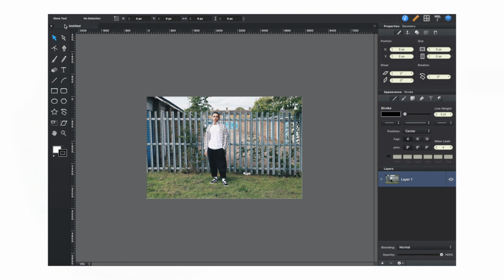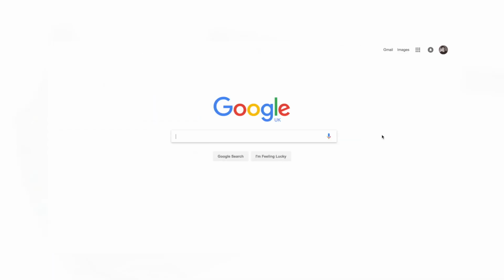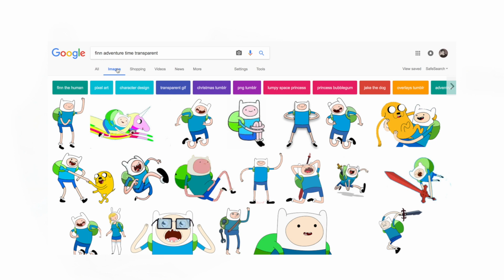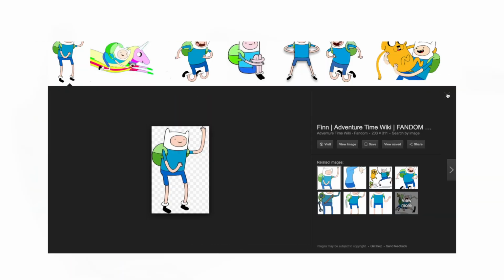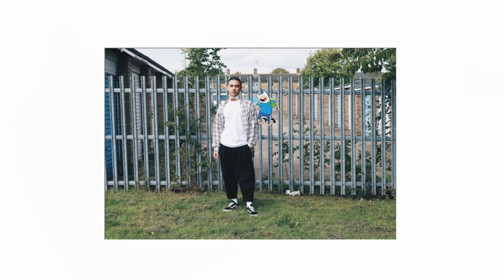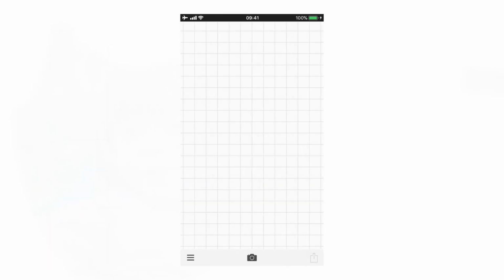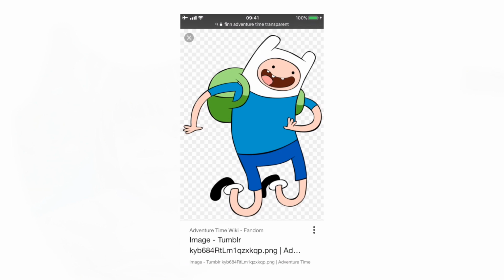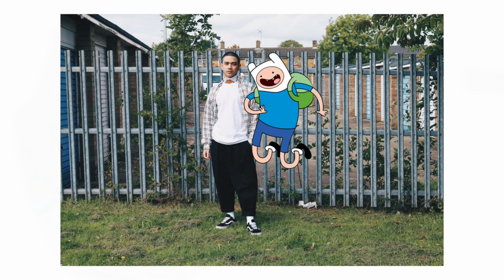how to edit cartoons into instagram photos (2017)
i get asked how i edit cartoons into my instagram pictures quite a lot, so here it is, how to edit cartoons into your instagram pictures. muad, this started off as a little creative oneshot but this instagram edit idea really caught the attention of everyone.
chapter select
• 0:02 - how to edit cartoon characters into your instagram
• 0:53 - method one: the computer method
• 4:57 - method two: the phone method
• 6:37 - how to edit cartoons into your instagram conclusion
in this video
•my "phone" wallpaper by @vcorruptedmind on twitter
connect
credits
•source: im trying to get him to make a soundcloud still